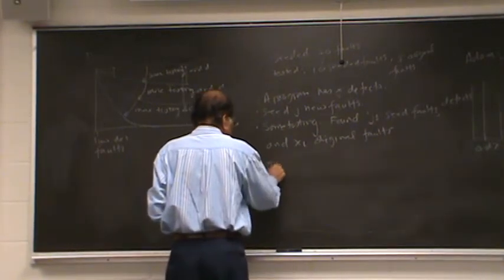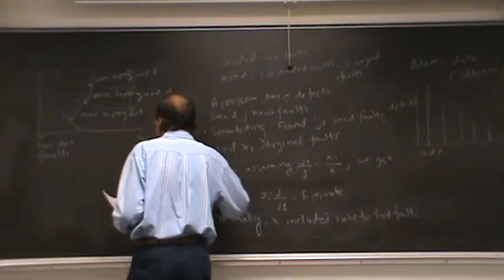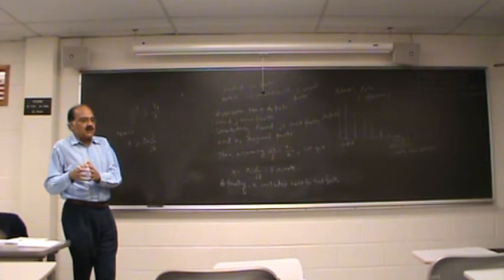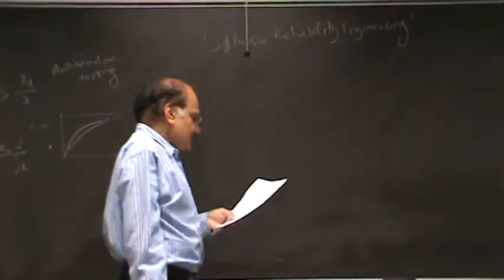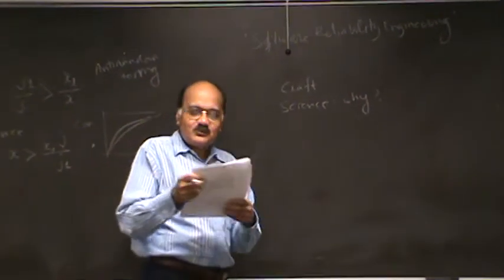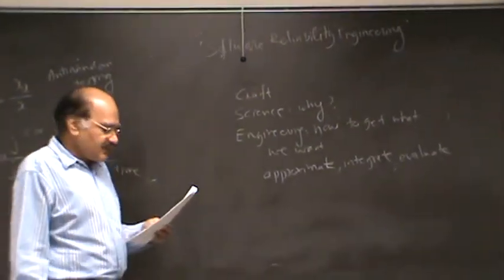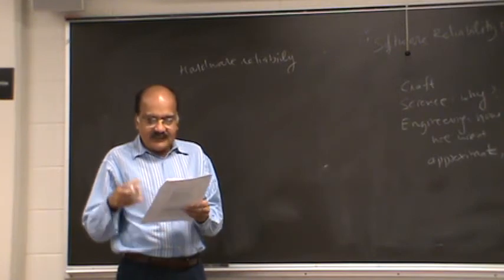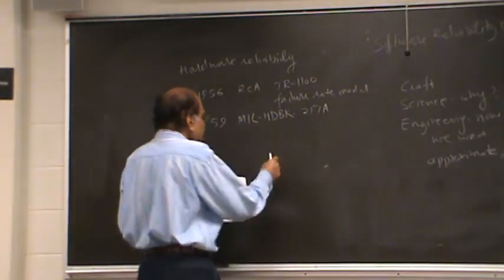20101019 CS530 Lecture 16 (3/6) : Software Reliability